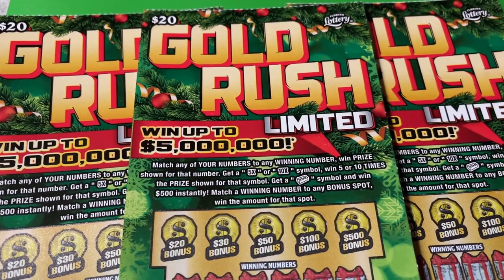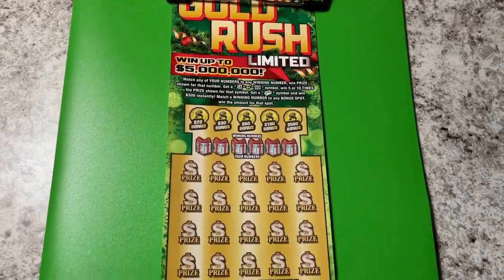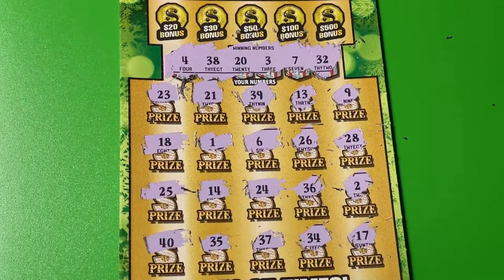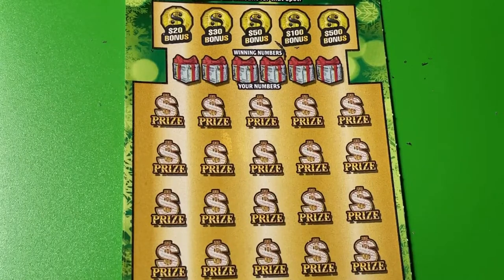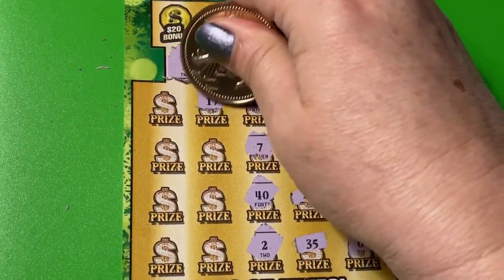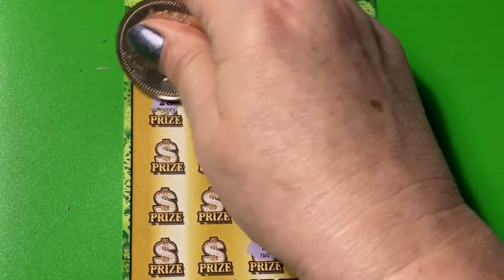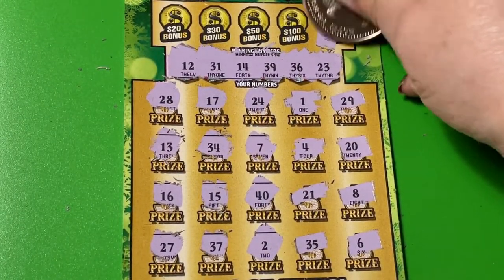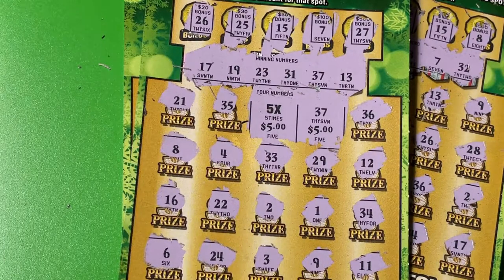GOLD RUSH LTD TICKETS #1, 2 AND 3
Looking for the winning ticket! We are a family that loves to scratch a variety of instant tickets. We are hoping to win something big! Come along with us and wish us luck! If you would like to buy a Florida Lottery ticket, I will go in on half the cost of the ticket and I will split the winnings 50/50 with you. That way we have twice the chances of winning if we buy two tickets. We do have playlists for you to watch, where the tickets are grouped by dollar amounts. Be sure to watch the playlist titled "Important Information" for links that you should not click on if found in our comments section. Have a blessed day!